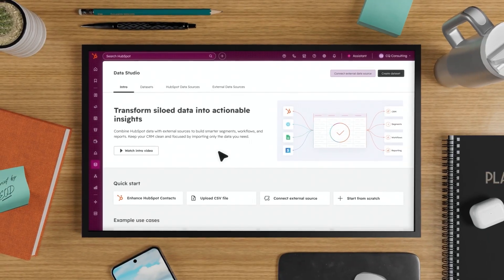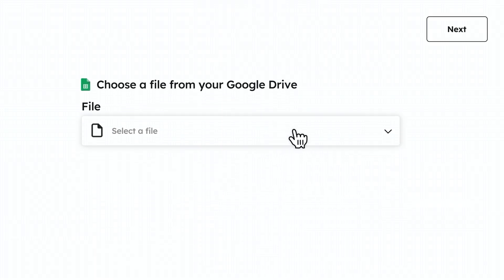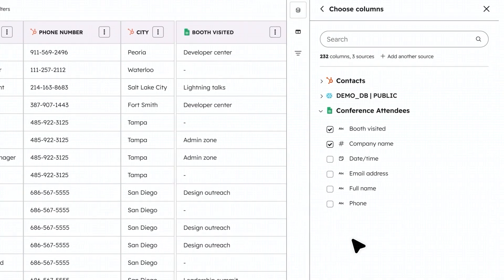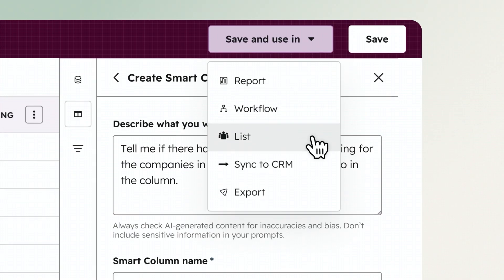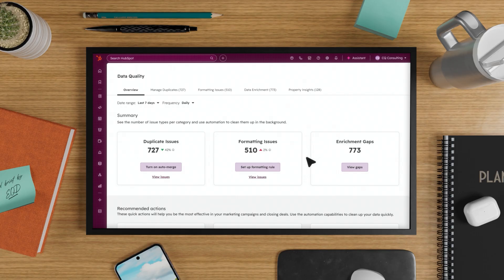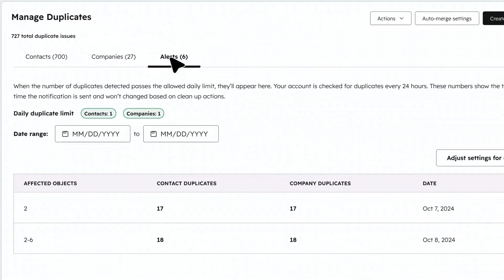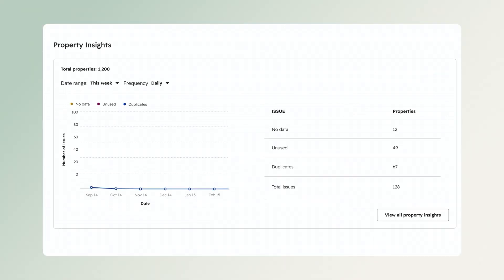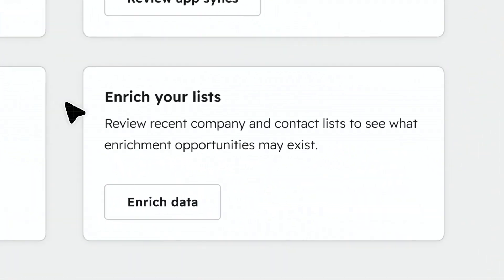Data Studio | HubSpot Spotlight Fall 2025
Simplify data management.

Data Studio connects your data to HubSpot, for better segmentation, sharper insights, and more powerful AI.

*Turn data chaos into customer clarity.*

As your business scales, data multiplies across systems. Spreadsheets disconnect from reality. Teams wait for technical help. Critical insights stay trapped in silos.

Data studio changes everything. With AI-powered assistance and a familiar spreadsheet-style interface, you can easily transform scattered data into unified datasets. Get the complete, accurate customer information your business needs to grow.